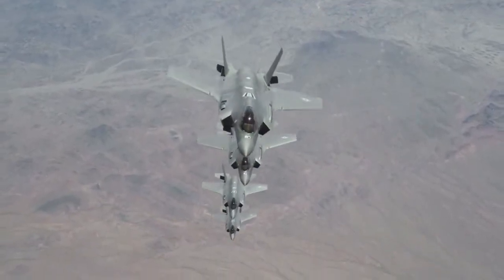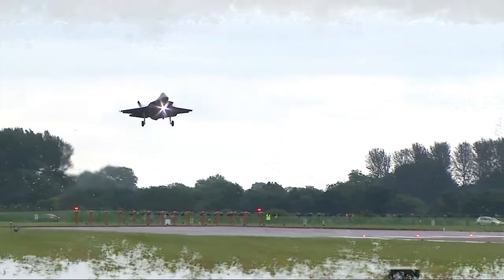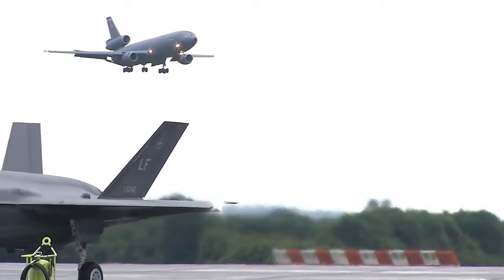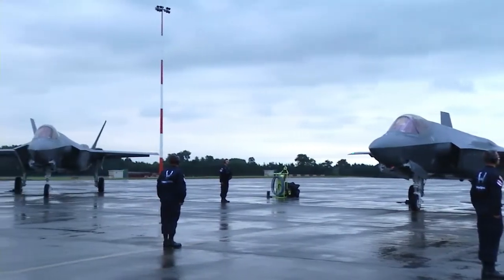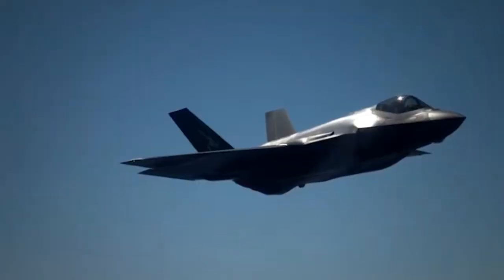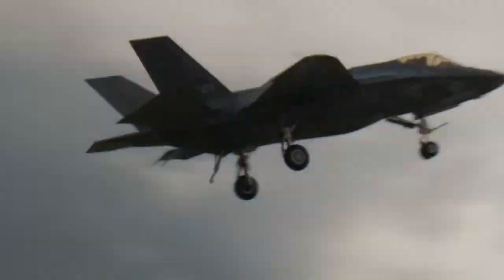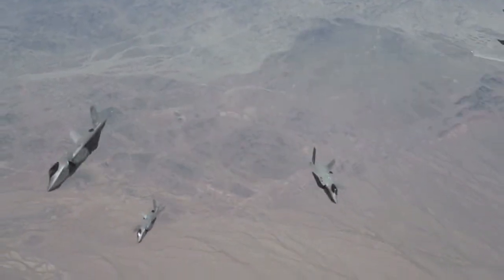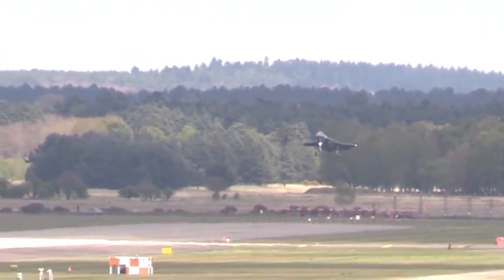Here Comes the 'New' F-35 Stealth Fighter (It Will Be Epic)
Key Point: A newer F-35 version purports to solve several of the developing model's problems.

The Air Force has begun early testing, software development and weapons integration for its upcoming Block 4 variant of the F-35 Joint Strike Fighter, an emerging model intended to give the multi-role fighter a new dimension of attack mission possibilities, service leaders said.

The new version, to emerge in the early 2020s, will add new long-range precision-tracking weapons such as the Small Diameter Bomb II and also integrate a computer-generated automatic ground collision avoidance technology.

“The next step for F-35 weapons integration will be to address the weapon requirements within Block 4. Integration of the Small Diameter Bomb II has already begun, and flight test is scheduled to start as early as 2019,” Capt. Emily Grabowski, Air Force Spokeswoman, told Warrior Maven in a statement.

Search Update : f-35, f-22, f-16, f-15, a-10, loading, takeoff, dropping, bombs, dropping bombs, in action, landing, military update, s400 missile system in action, s 400 missile system in action, a10 warthog in action, s400 missile system, aircraft carrier in rough seas, technology,a 10 warthog in action, f 117 nighthawk, russian weapons, aircraft carrier, antonov 225, s-400, sniper, world war 3, russian military power, a10 warthog gun, us air force, russian weapons 2019